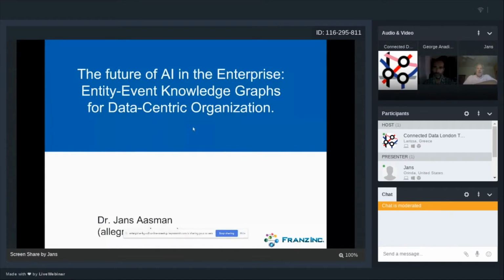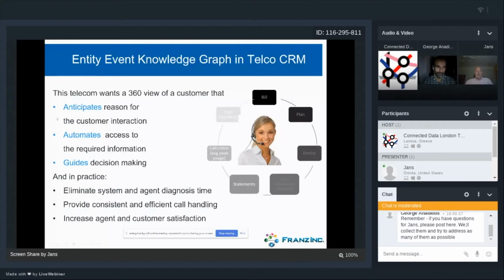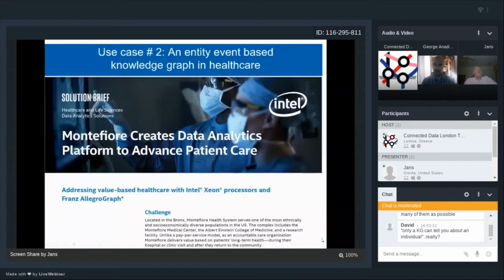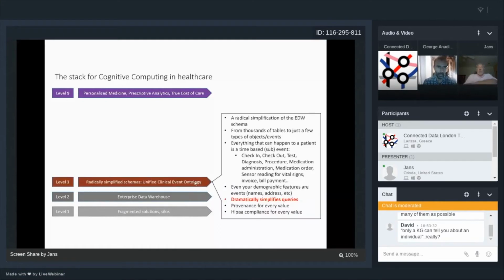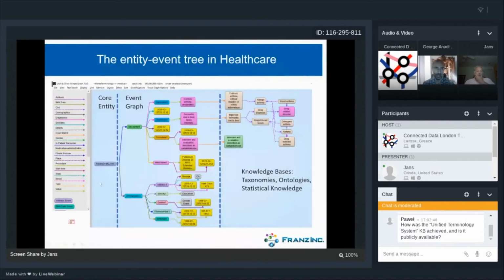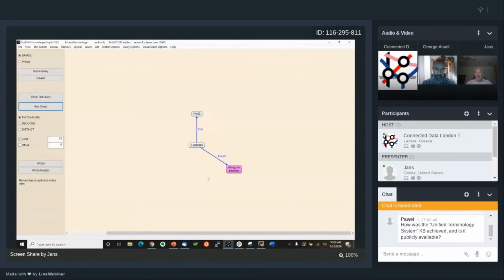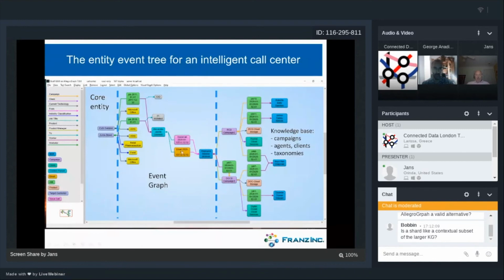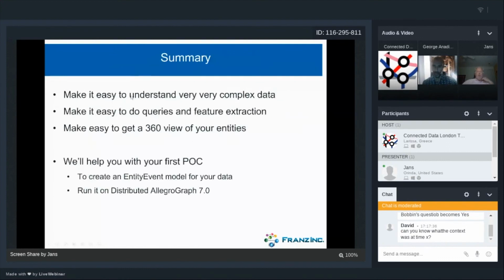Connected Data London - Entity-Event Knowledge Graphs for Data-Centric Organizations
Presented September 23, 2020

Personalized medicine. Predictive call centers. Digital twins for IoT. Predictive supply chain management, and domain-specific Q&A applications. These are just a few AI-driven applications organizations across a broad range of industries are deploying.

Graph databases and Knowledge Graphs are now viewed as a must-have by Enterprises serious about leveraging AI and predictive analytics within their organization.

See how Franz Inc. is helping organizations deploy novel Entity-Event Knowledge Graph Solutions to gain a holistic view of customers, patients, students or other important entities, and the ability to discover deep connections, uncover new patterns and attain explainable results.

Description:

To support ubiquitous AI, a Knowledge Graph system will have to fuse and integrate data, not just in representation, but in context (ontologies, metadata, domain knowledge, terminology systems), and time (temporal relationships between components of data). Building from ‘Entities’ (e.g. Customers, Patients, Bill of Materials) requires a new data model approach that unifies typical enterprise data with knowledge bases such as industry terms and other domain knowledge.

Entity-Event Knowledge Graphs are about connecting the many dots, from different contexts and throughout time, to support and recommend industry-specific solutions that can take into account all the subtle differences and nuisances of entities and their relevant interactions to deliver insights and drive growth. The Entity-Event Data Model we present puts core entities of interest at the center and then collects several layers of knowledge related to the entity as ‘Events’.

Franz Inc. is working with organizations across a broad range of industries to deploy large-scale, high-performance Entity-Event Knowledge Graphs that serve as the foundation for AI-driven applications for personalized medicine, predictive call centers, digital twins for IoT, predictive supply chain management and domain-specific Q&A applications—just to name a few.

During this presentation we will explain and demonstrate how Entity-Event Knowledge Graphs are the future of AI in the Enterprise.